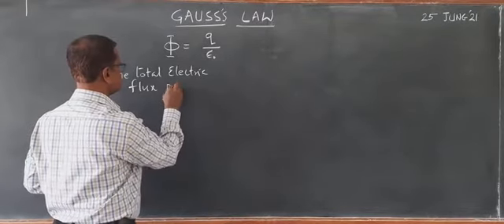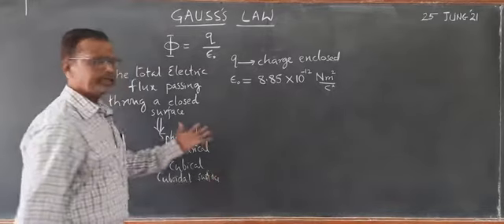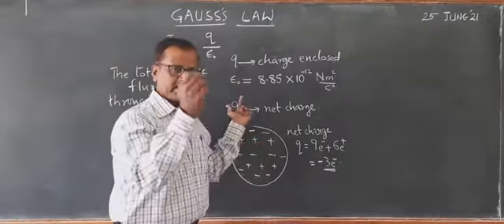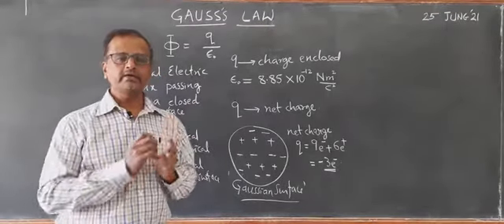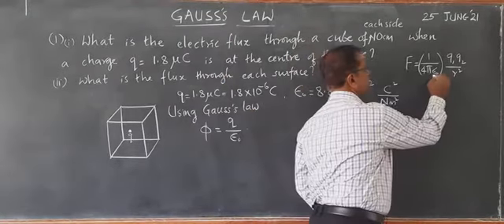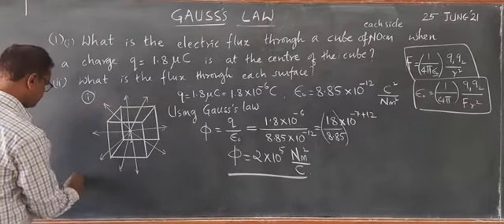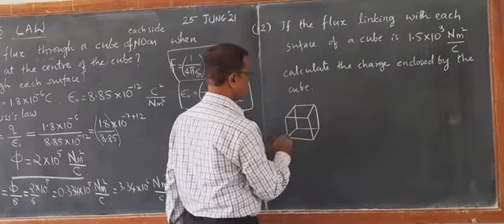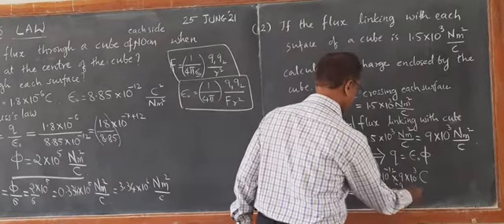Numericals on GAUSS'S LAW (XII)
CHARGES AT REST